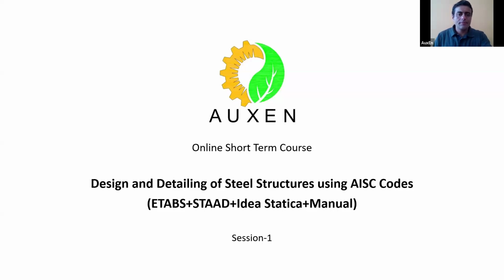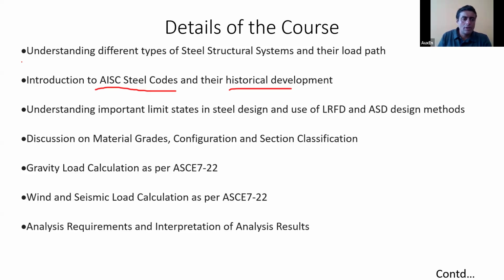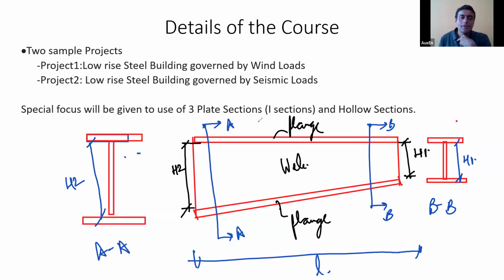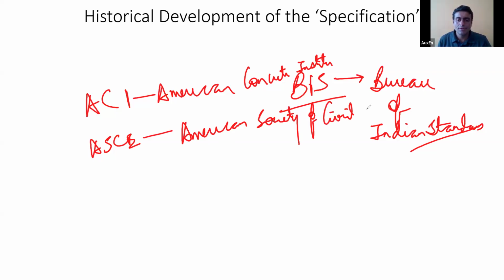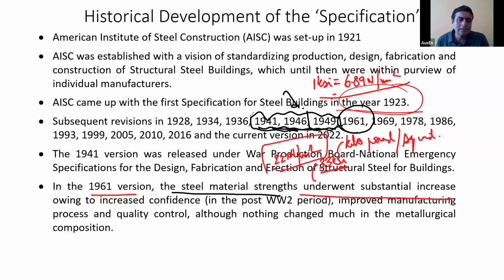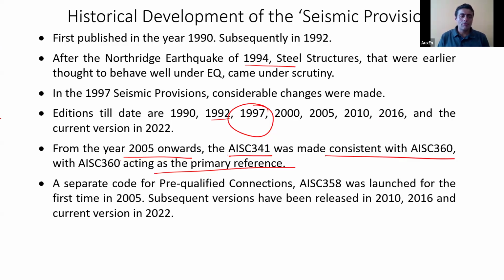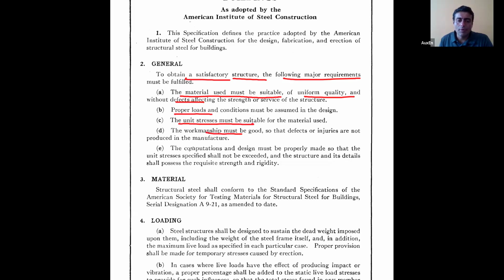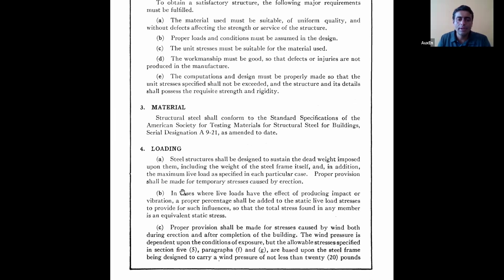Design and Detailing of Steel Structures using AISC Codes-Session-1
Design and Detailing of Steel Structures using AISC Codes
(ETABS+STAAD+Idea Statica+Manual)

Session-1